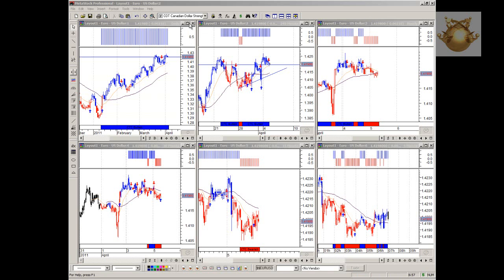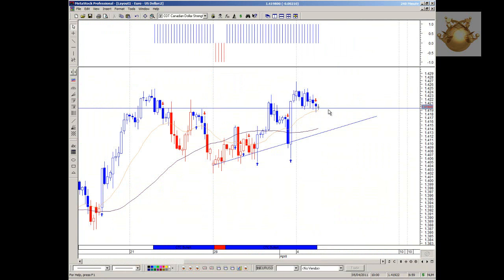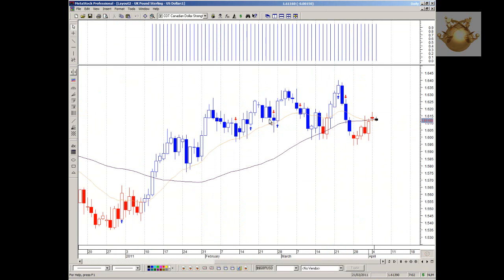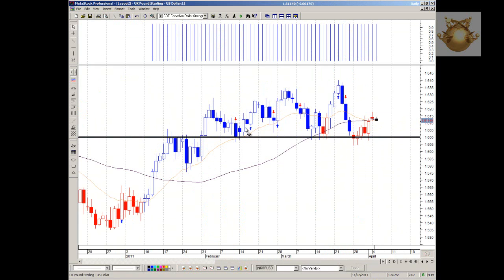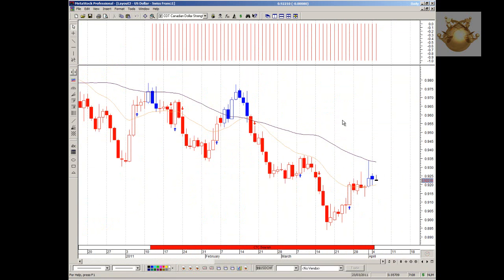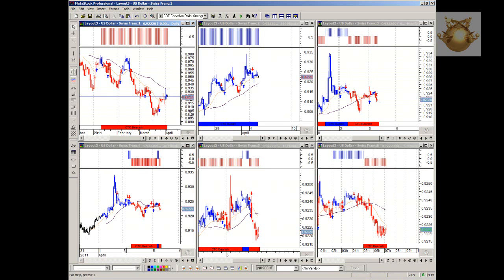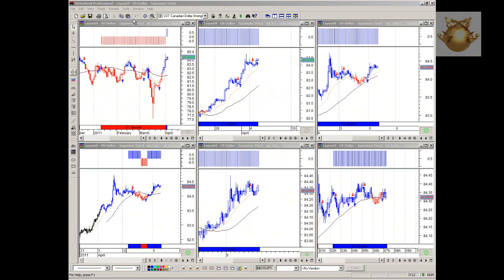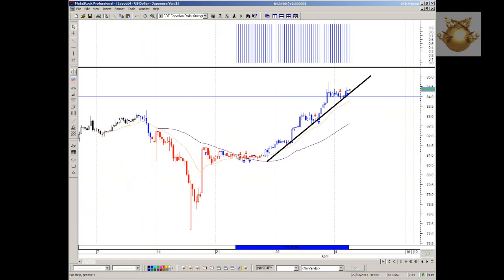Forex Video analysis for 5th April 2011